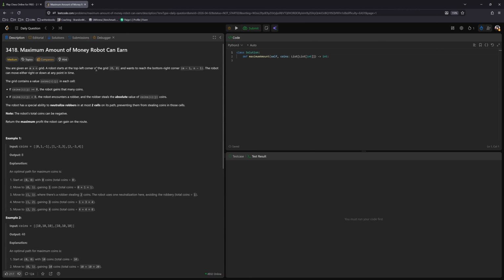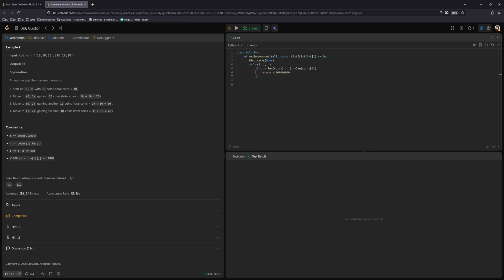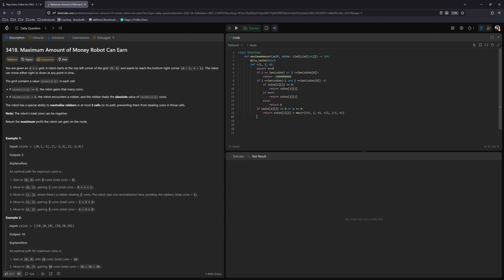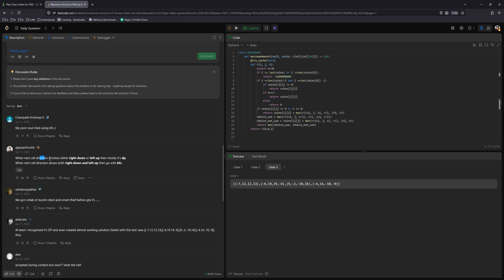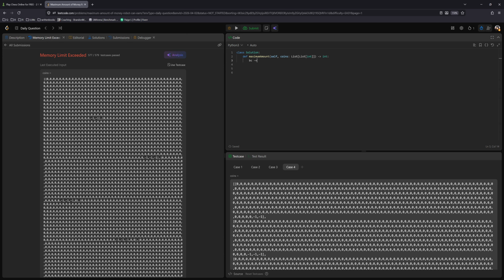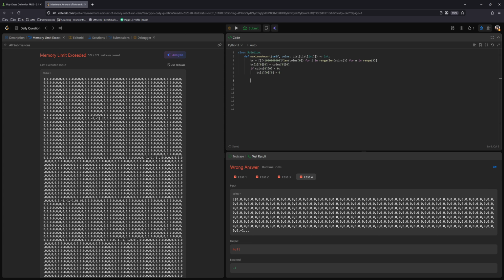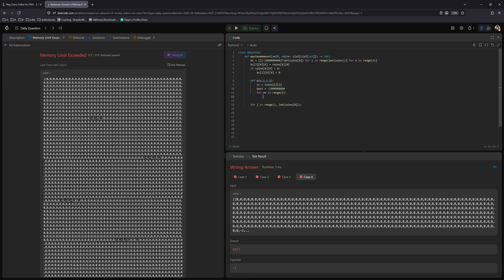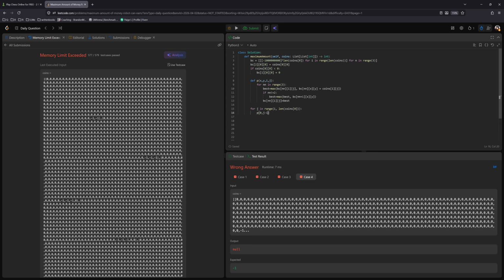3418 Maximum Amount of Money Robot Can Earn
I spent about 5 minutes trying to think of a coding / ml or LLM April Fools video... but everything was either too hard or not funny